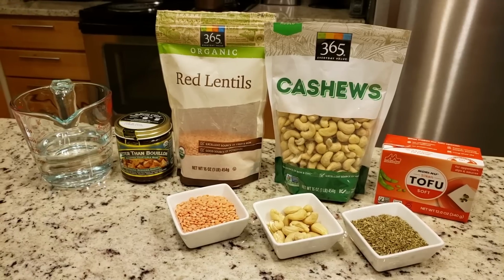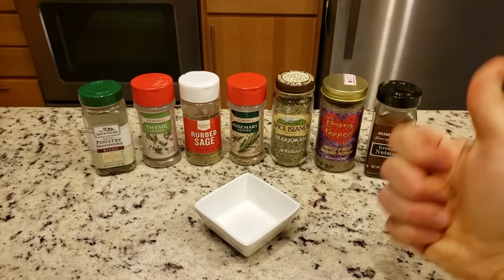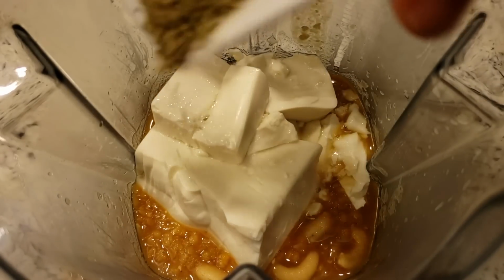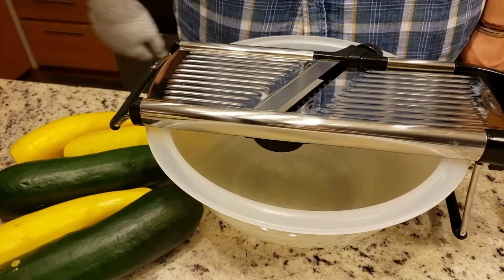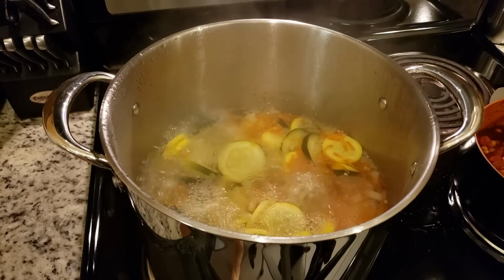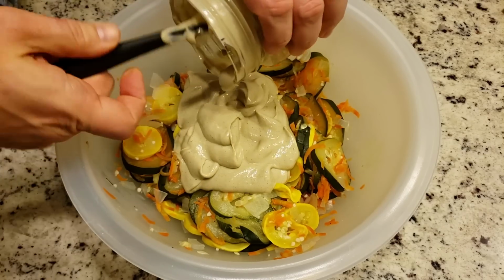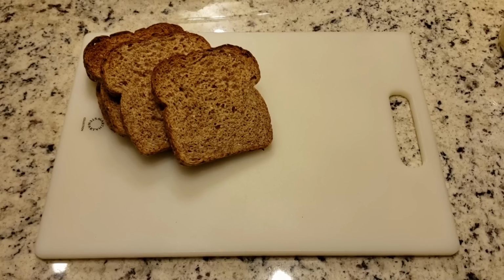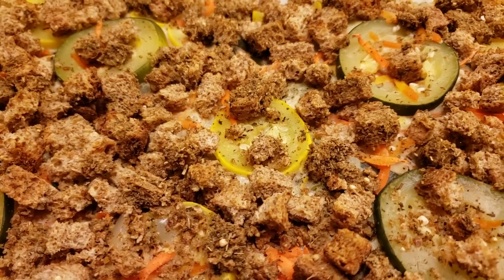Recipe: Squash Casserole (Vegan, Oil-Free, Plant-Based)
Visit our new Amazon page for all of our favorite products:

Before we switched to a whole food, plant-based diet, one of our favorite holiday dishes was a squash casserole Brian’s mom used to make a lot. Although squash is one of the main ingredients, it was not exactly the most healthy dish. I thought it would be fun to try to recreate our own version and personally, I think it turned out great!

The casserole is topped with a stuffing/dressing, so of course we started out with a spice blend to replicate those flavors. We ended up with an amazing combination of poultry seasoning, thyme, sage, rosemary, marjoram, black pepper and nutmeg.

The most difficult part of this dish to re-create was definitely the “sauce.” The original recipe calls for cream of chicken soup and sour cream. We recently started experimenting with silken tofu, so we thought we’d give that a try. Along with the tofu, the final sauce includes red lentils and cashews to help thicken it, along with Better Than Bouillon for a really nice flavor. We like to make the sauce the day before and let it thicken up in the refrigerator over night. Just try not to eat all of it because this sauce is TASTY!

NOTE: We are not doctors, dietitians or nutrition experts. The information provided is not intended to be a substitute for professional medical advice or treatment.